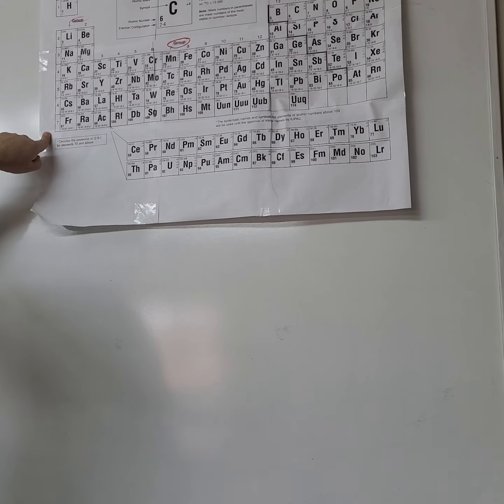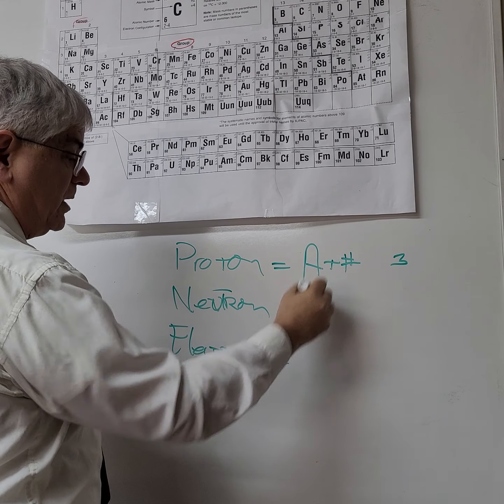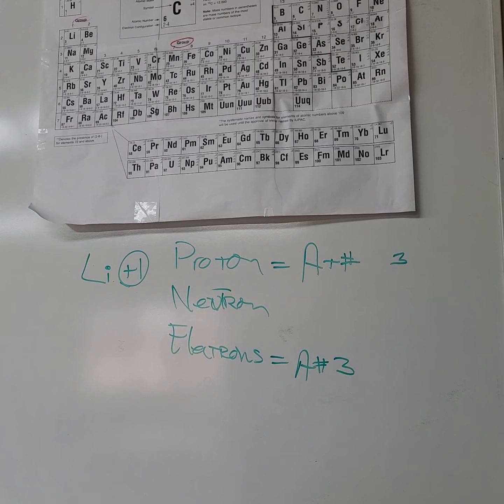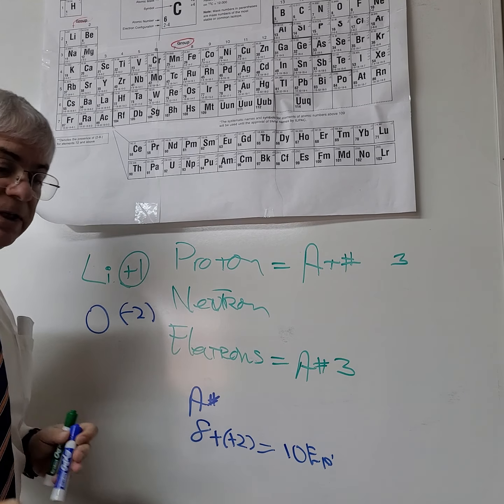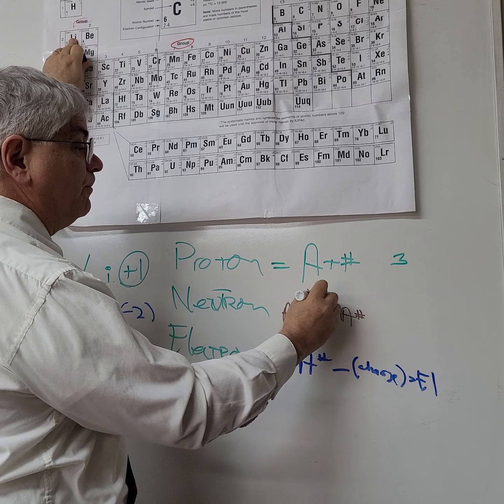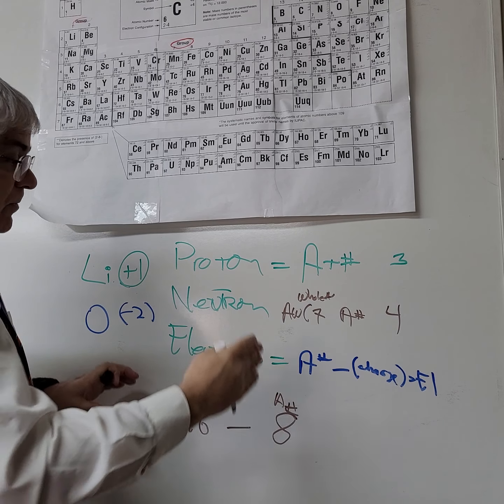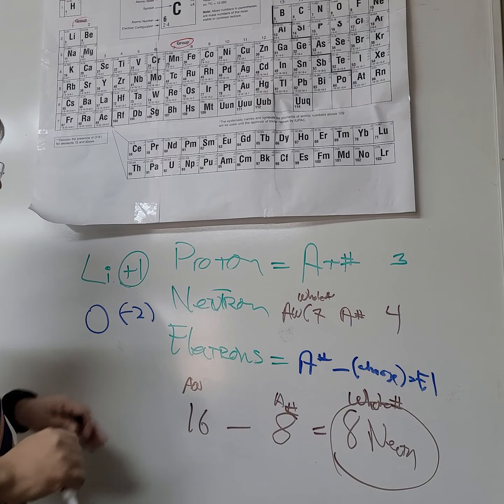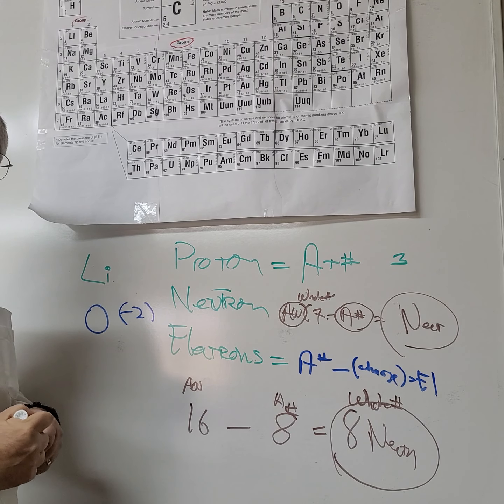Chesterton biology.. calculating protons, neutrons and electrons for the elements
How we calculate the three main subatomic particles in an atom